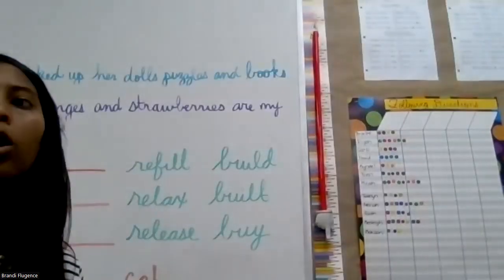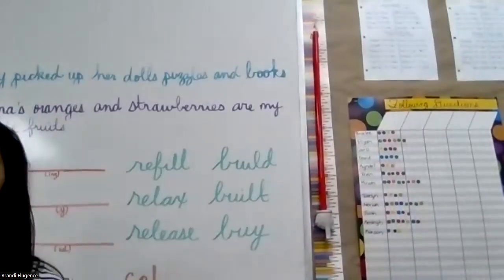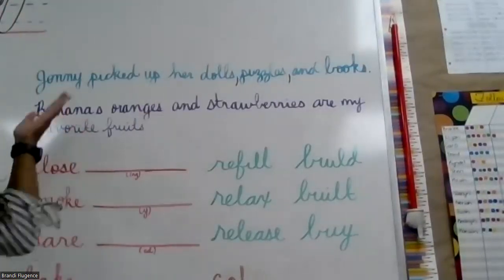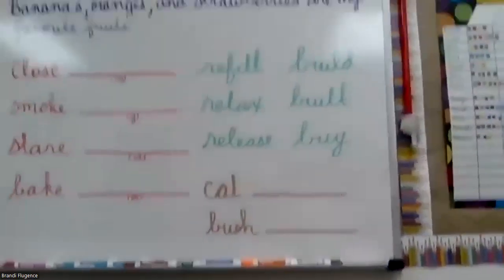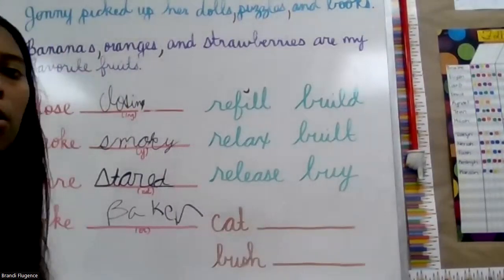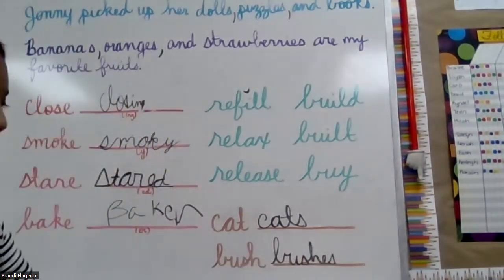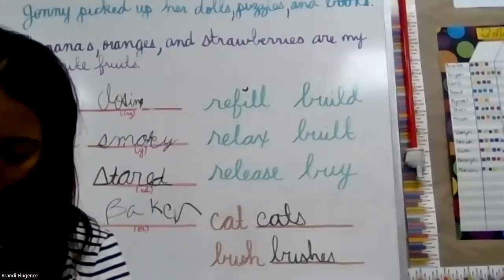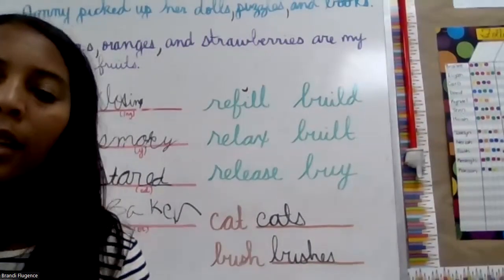Live Class 1_17